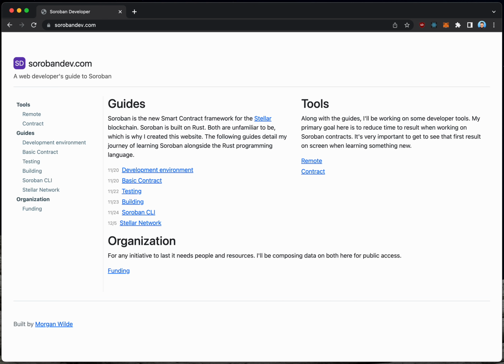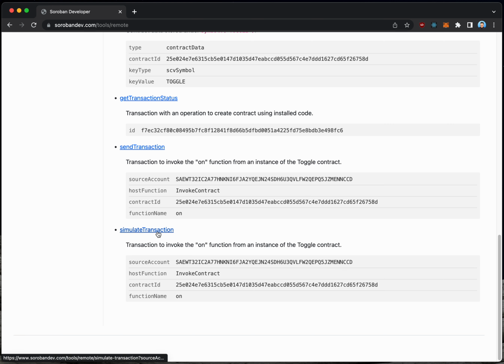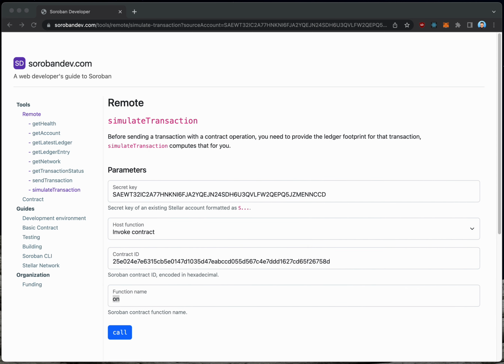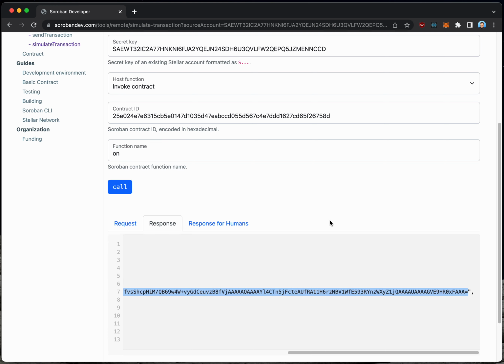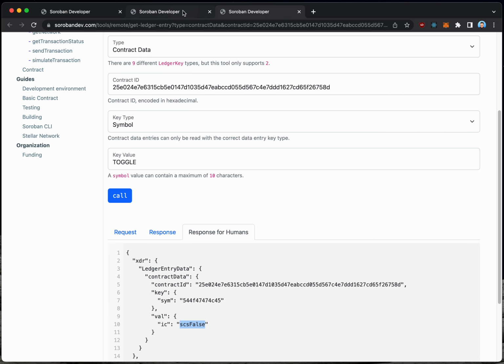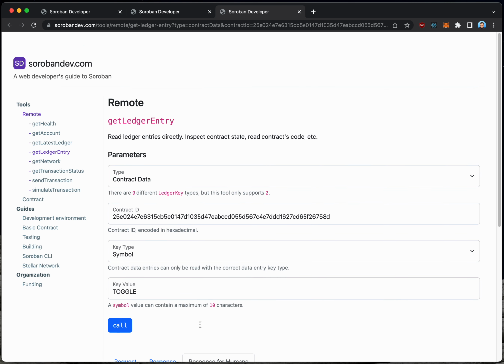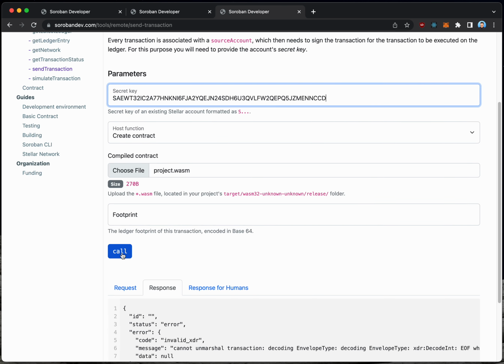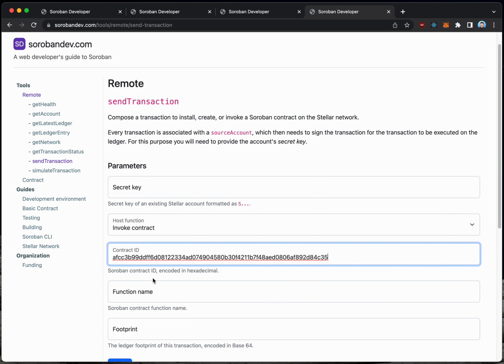Soroban Dev Tools – Soroban RPC Browser Interface #1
Finally shipped an MVP version of the Soroban Remote RPC tool to sorobandev dot com. Using this tool you can install contract code, create contracts, and invoke contract functions. At this point, no UI for arguments, but it's good enough for a demo. More to come next year!